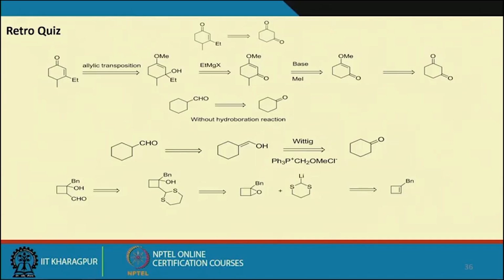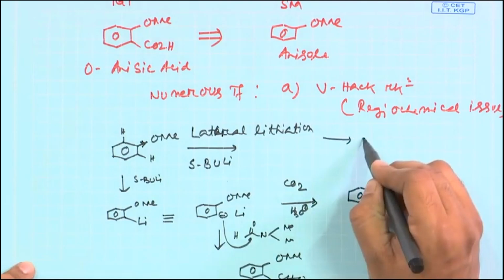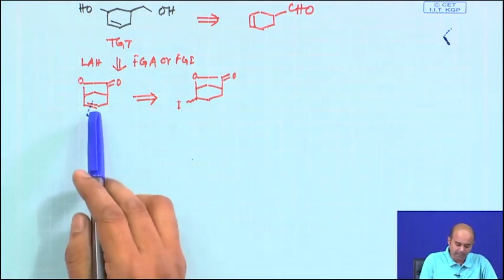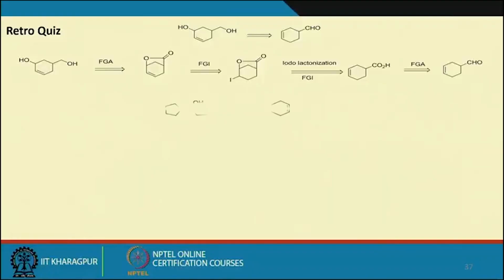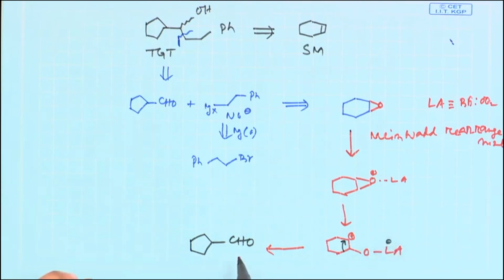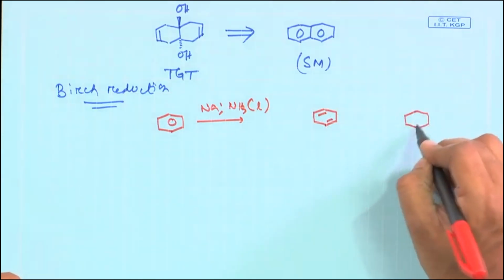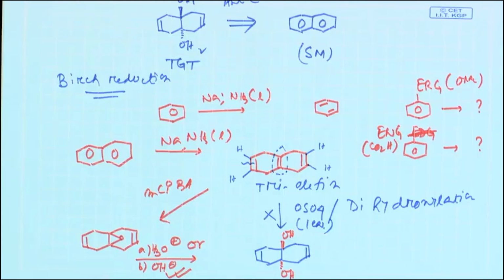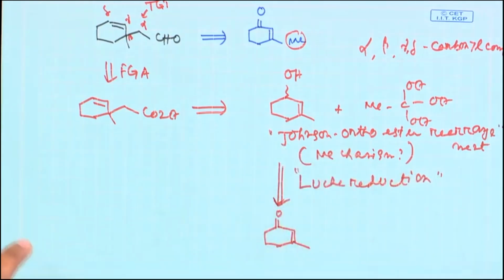Retro Quiz based on simple Transformation